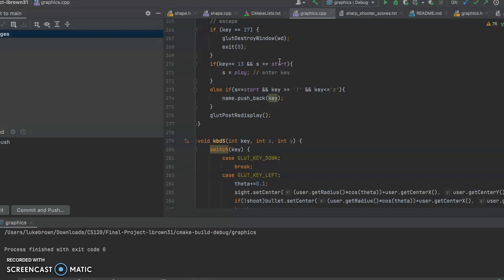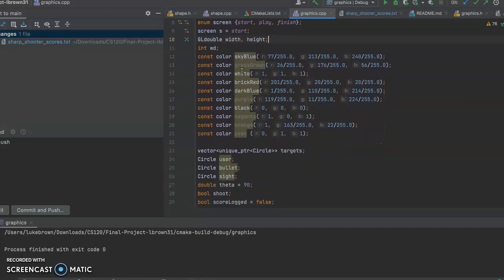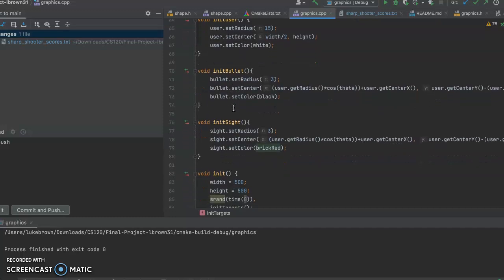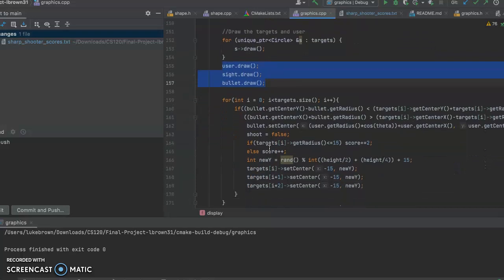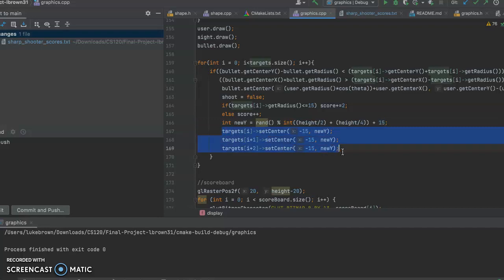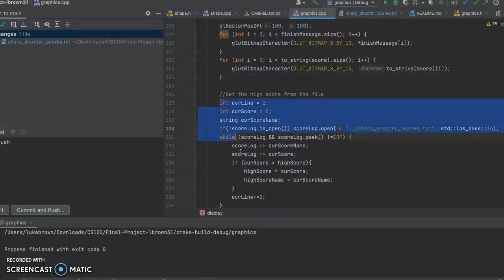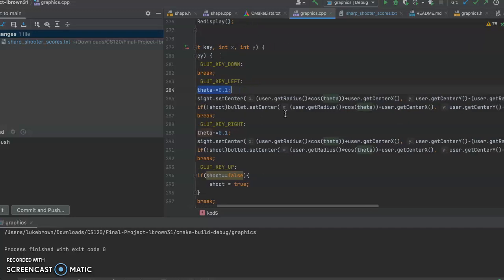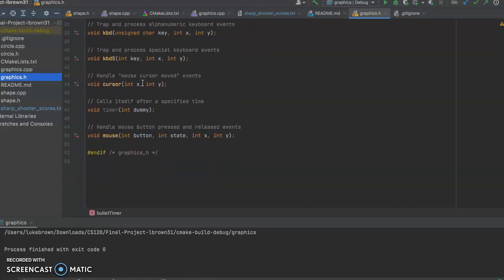CS120 Final Project - Sharp Shooter by Luke Brown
A video presentation of my final project for the class. Spring semester 2022